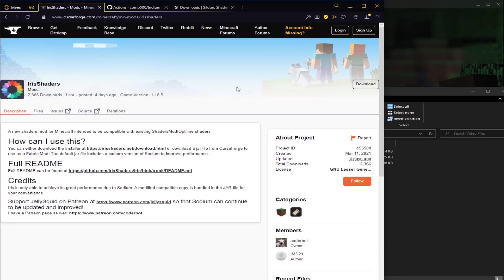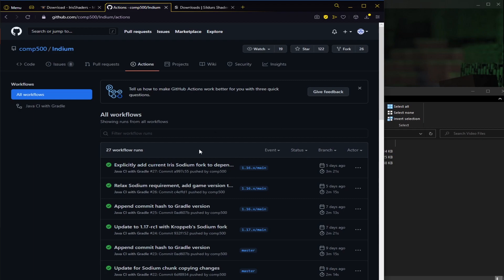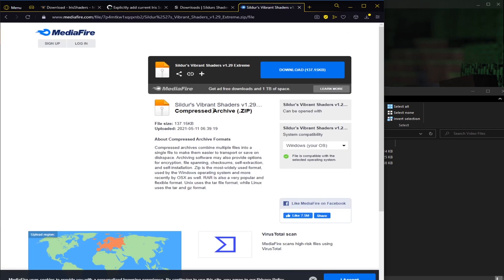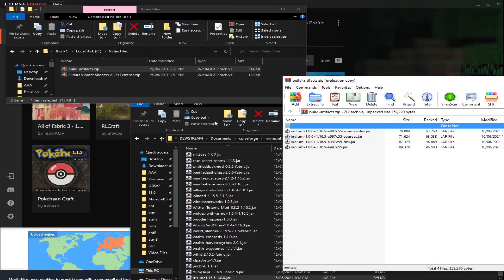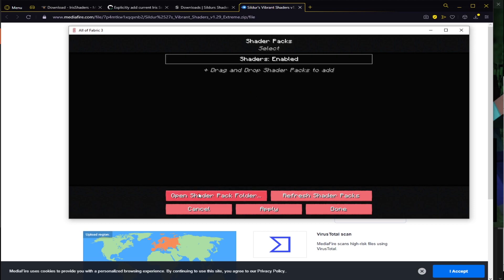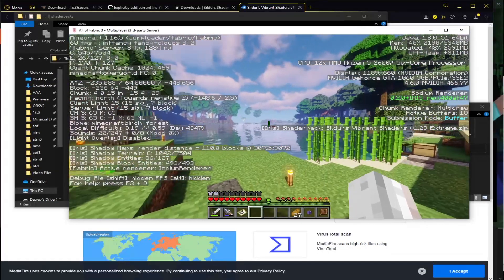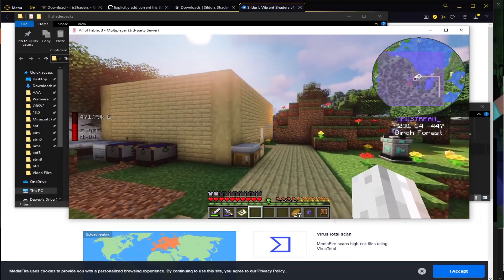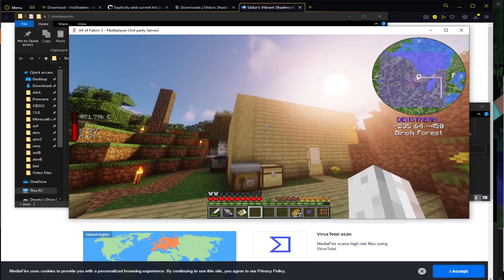How to add Iris Shaders and Sodium to All of Fabric 3 - Minecraft Modpack Tutorial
This video is a tutorial on how to add Iris Shaders and Sodium to All of Fabric 3. All of Fabric is a Minecraft Modpack which can look even better if you add Shaders to it, and run even faster if you add Sodium to it. Shaders are graphical enhancements for Minecraft which I can show you how to add in this video. Sodium is a performance mod which increases your fps for Minecraft which I can show you how to add in this video.

If you need any help, please do ask in the comments.